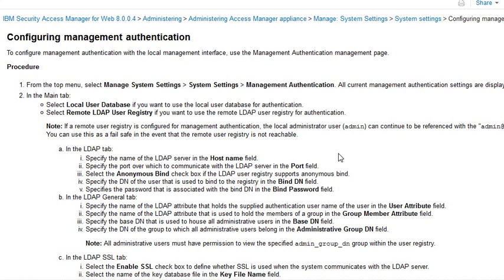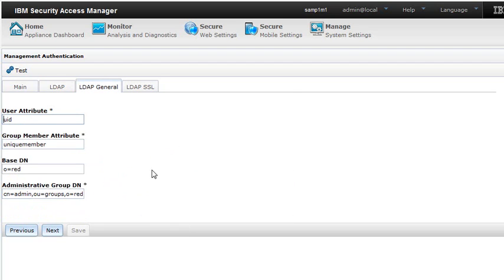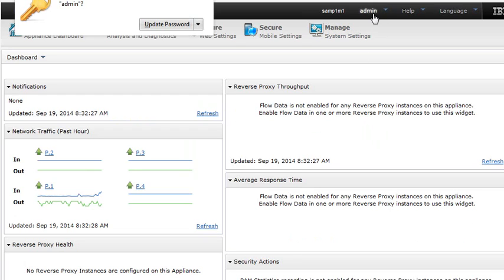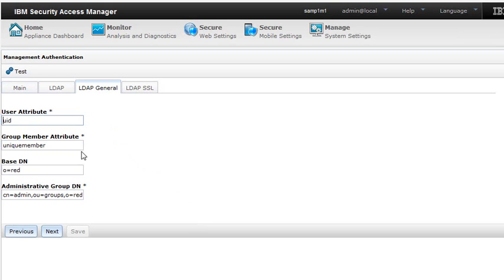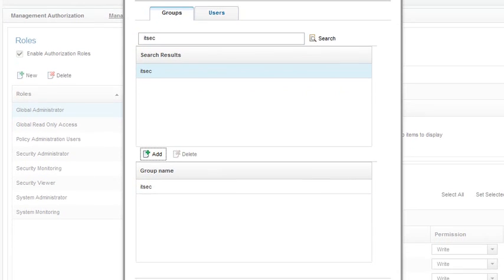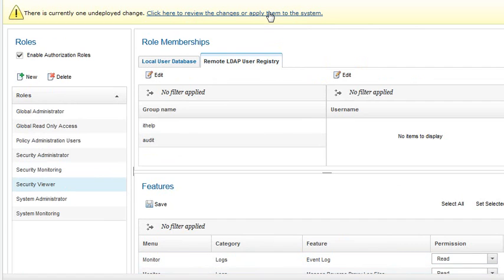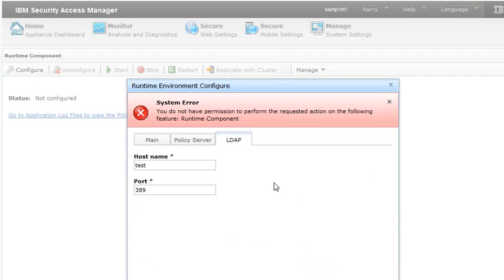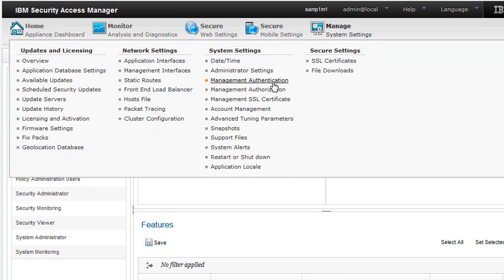Management authentication and authorization in IBM Access Manager 8 All-In-One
The IBM Security Access Manager 8 All in One appliance allows for the configuration of authentication and authorization of the LMI and rest api's.  This video will show how to configure these functions using an external ldap, and how to map groups to roles within the interface.